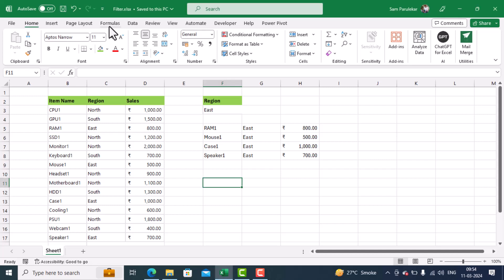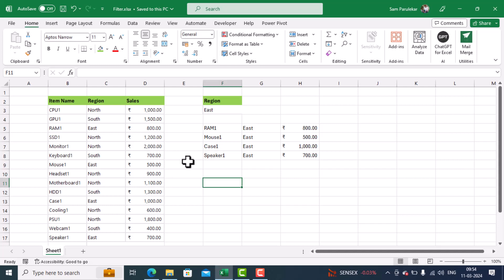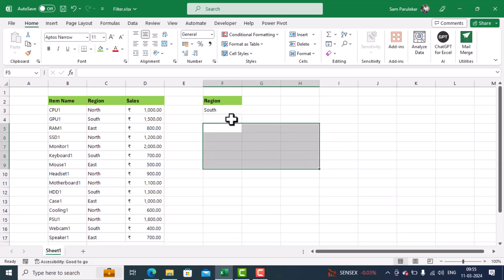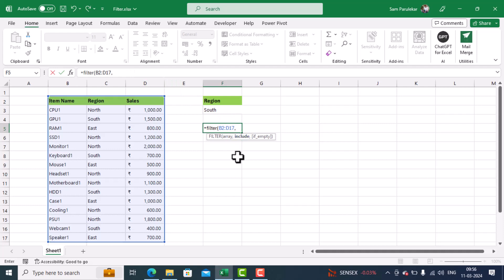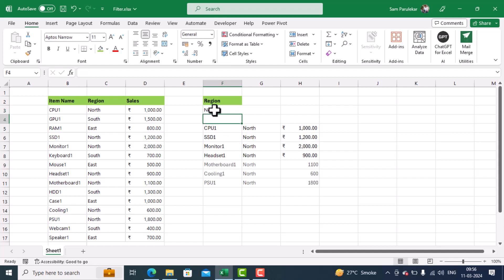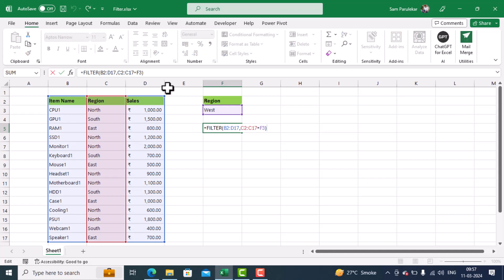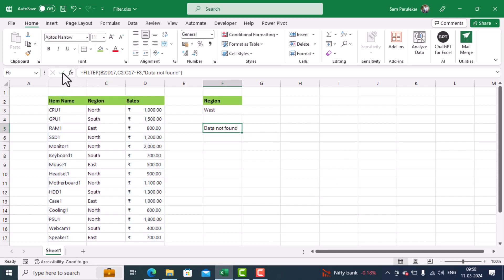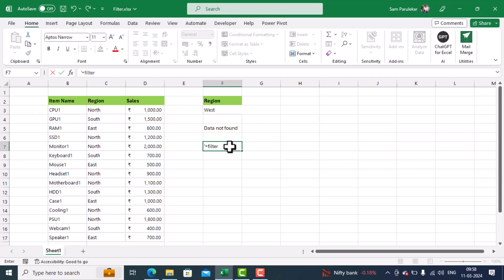How to use Filter function in Microsoft Excel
In this video I will teach you, how to use the filter function in Microsoft Excel.